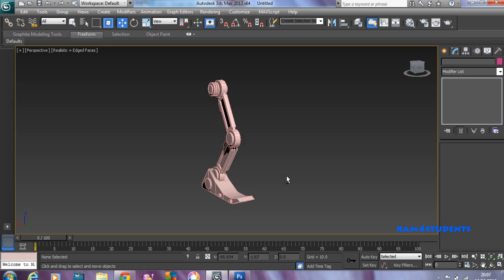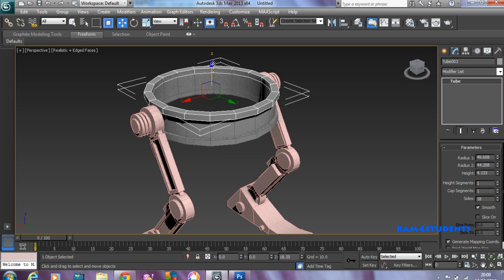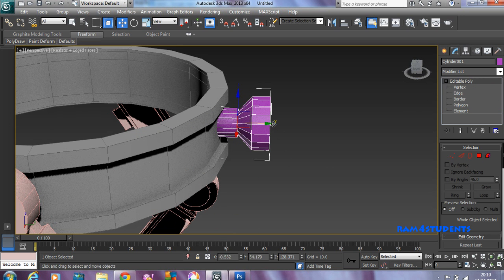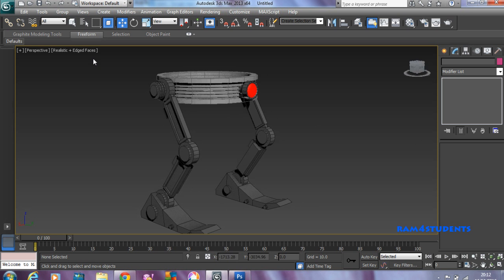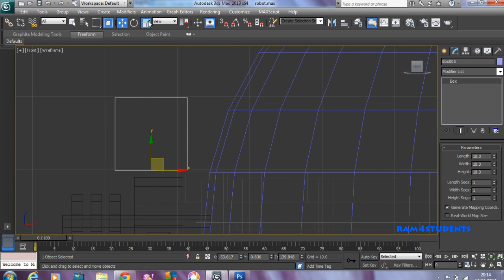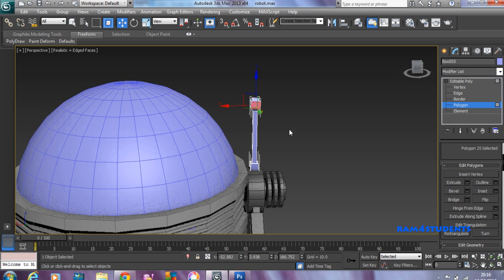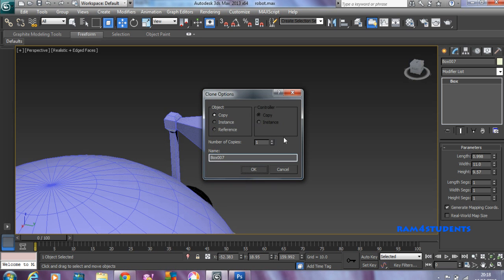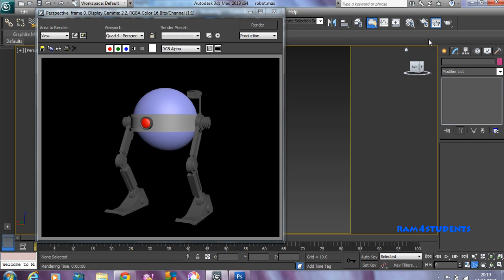3D Max ROBOT Modelling PART02